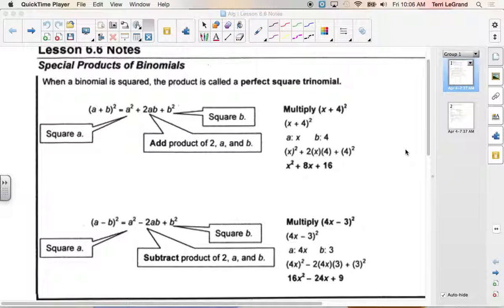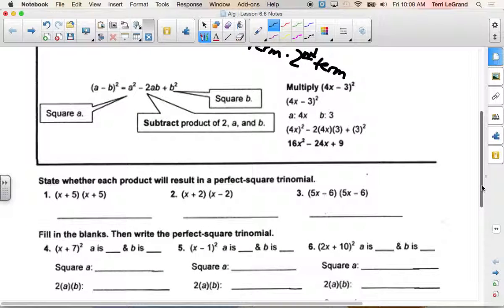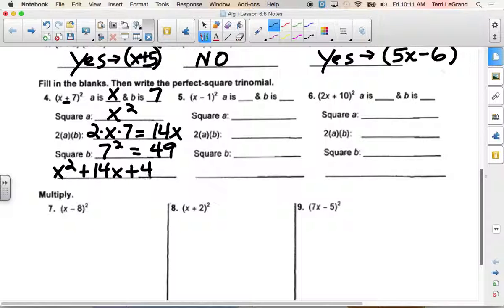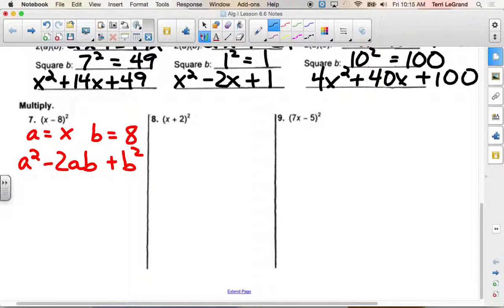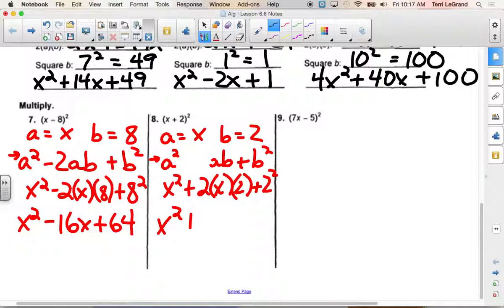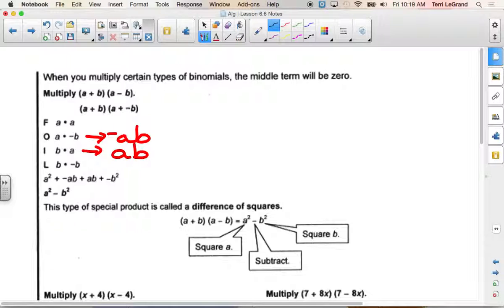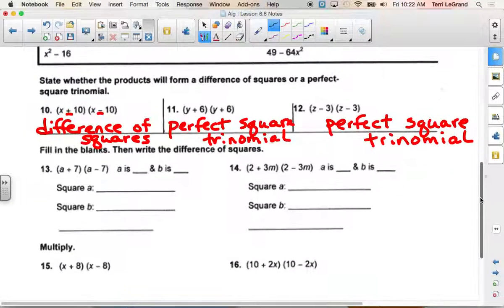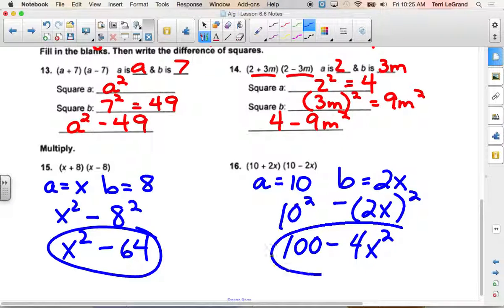Alg I Lesson 6.6 Notes Recording